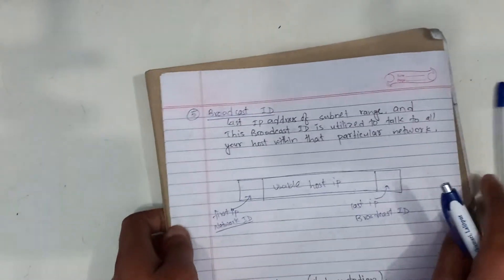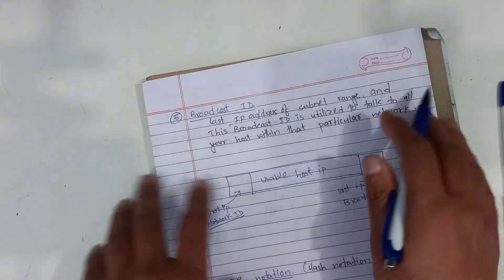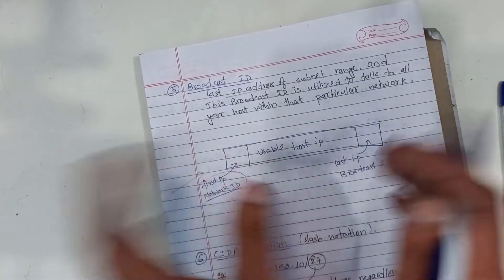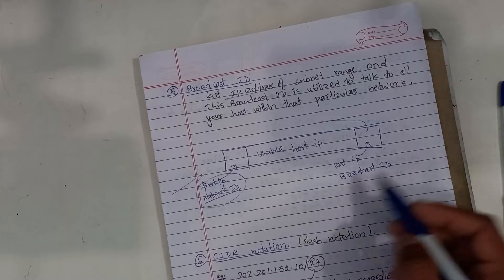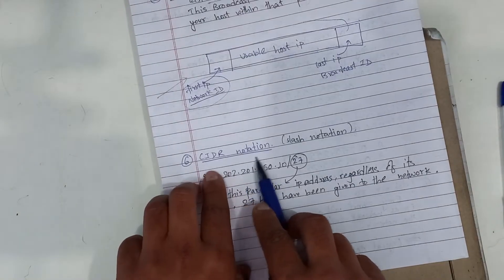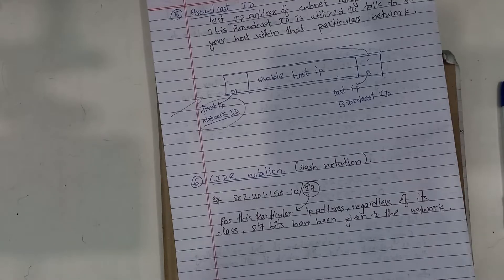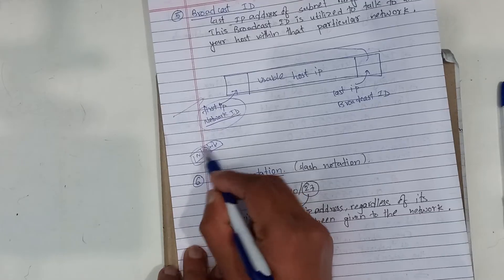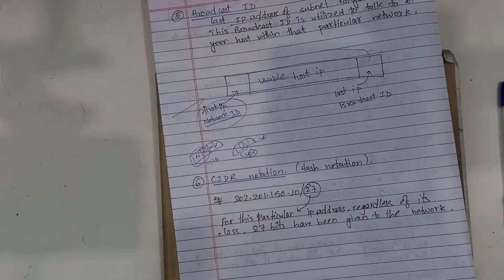CN_5.3 Terminologies in Subnetting in Computer network - Shiva Gyawali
Hey, We are learning about Computer Networking and on this lecture series, we are learning about Addressing in Computer Network and communication.